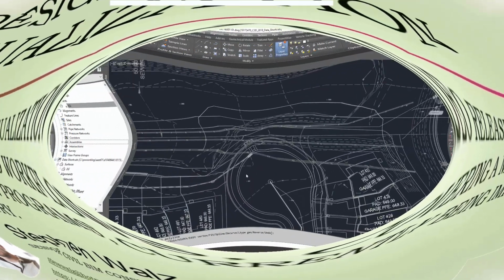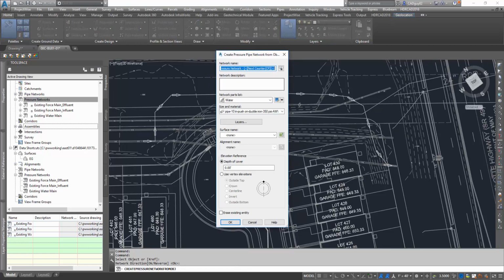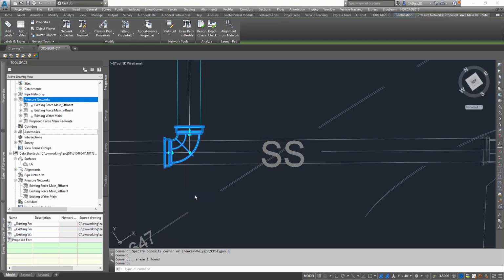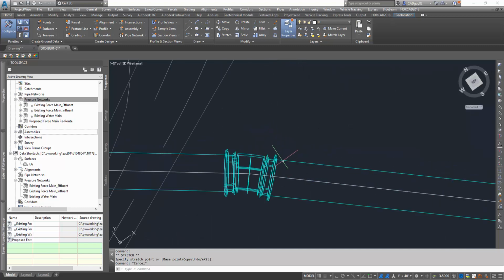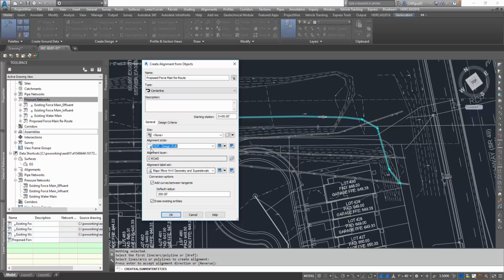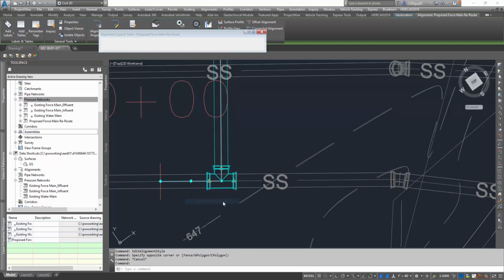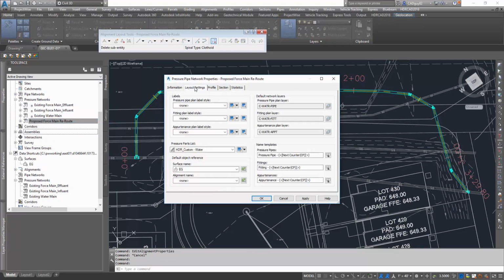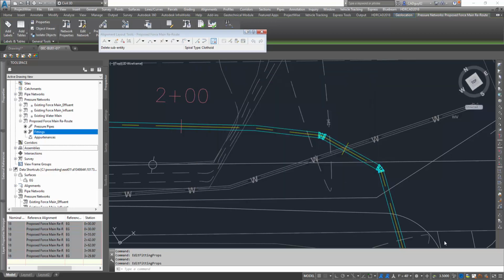Create Pressure Network from Object, Swapping Parts and Modifying Parameters After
This demonstration will show you how to quickly design a pressure network within Civil 3D and modify a few of the network parameters after it's created.